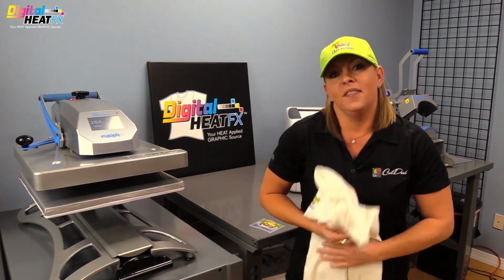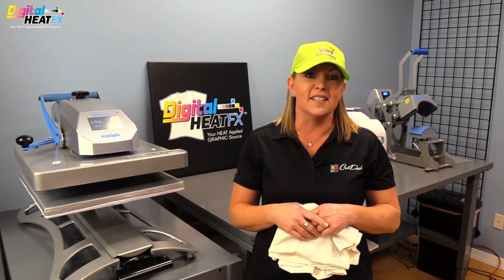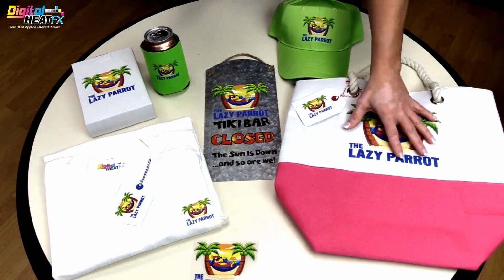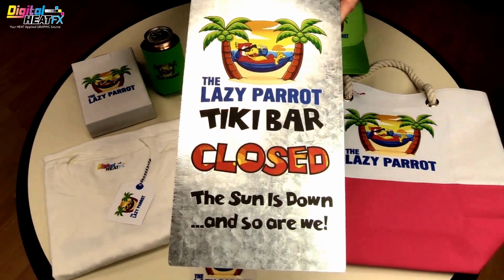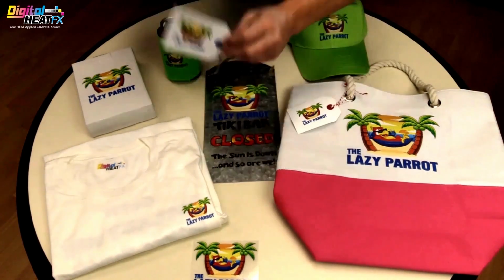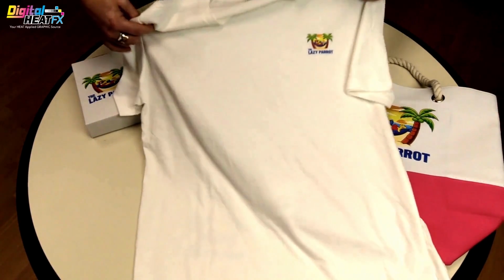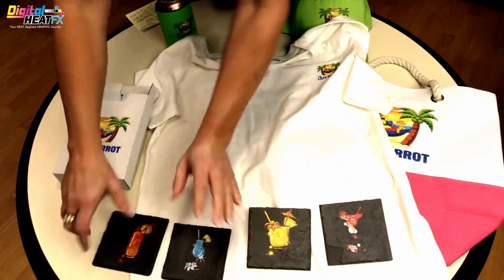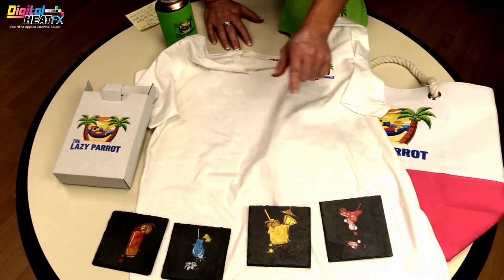Selling tshirts, caps, koosies and more to restaurants and bars - The Lazy Parrot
In this video, we are demonstrating how to make custom t-shirts, koosies, caps, slate coasters, tote bags and more to grow and set your tshirt business apart.

If you have ever dreamed about starting your own custom t-shirt business and design your own tshirts, Digital HeatFX is the right choice for you!

With Digital HeatFX process is very simple:

Step 1: Design
Step 2: Print
Step 3: Heat Press

This toner based system requires no ink! Only toners. Unlike Screen printing which requires messy inks, long set up times and industrial workspace the Digital Heat FX system is truly a desktop system.

Perfect for home based or small office business as well as retail businesses.

The system also allows images to be transferred onto almost any normal substrate that can handle 220 degrees of heat.

With Okidata 8432wt white toner laser printer you can go from image to completed item in as little as 3 minutes.